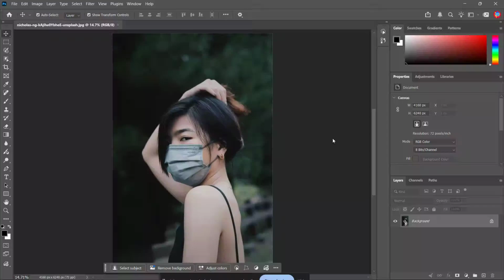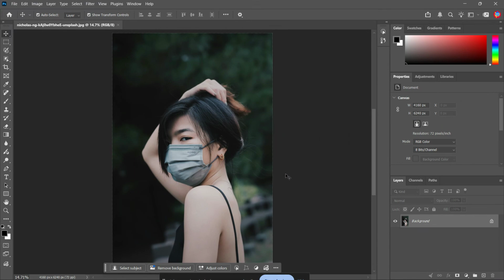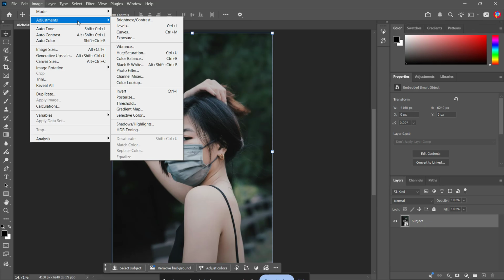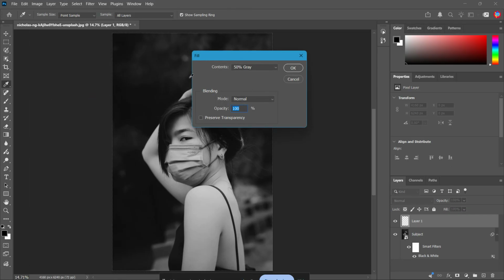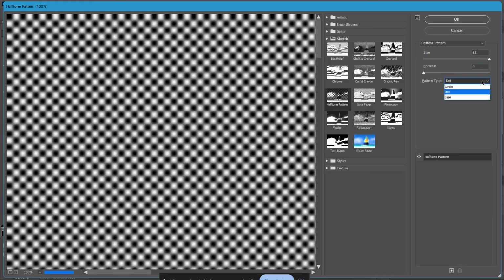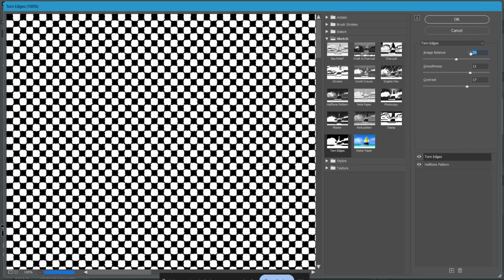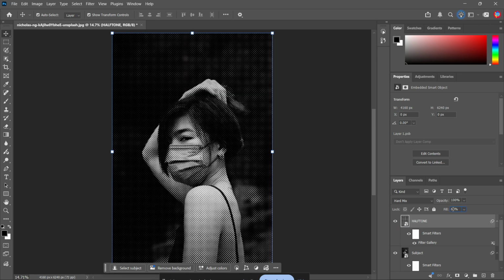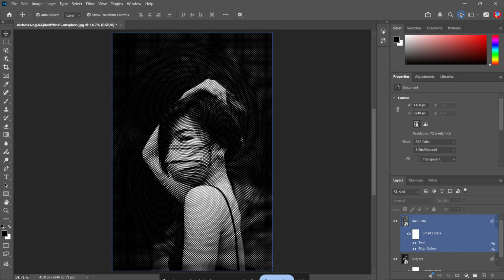How To Create A Dotted Halftone Effect In Photoshop (Easy Guide)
Learn how to create a dotted halftone effect in Photoshop step by step using Smart Objects, Black & White adjustments, Filter Gallery, Hard Mix blending, and Twirl distortion.
Perfect for posters, portraits, thumbnails, and creative graphic design edits.

🕚Timestamps:
0:00 Intro
0:20 Prepare Your Image
1:02 Make It Black And White
1:19 Create The Gray Base Layer
1:55 Apply The Halftone And Textures
2:41 Blend And Twist
3:17 Outro

✍️What You'll Learn In This Video:
• How To Prepare An Image For A Halftone Effect In Photoshop
• How To Convert A Layer To A Smart Object For Non-Destructive Editing
• How To Turn An Image Black And White For Better Halftone Results
• How To Create A 50% Gray Base Layer In Photoshop
• How To Apply The Halftone Pattern Filter Using Filter Gallery
• How To Add Torn Edges Texture For A Stylized Finish
• How To Use Hard Mix And Fill To Intensify The Effect
• How To Apply Twirl Distortion For A Creative Final Look

💡Pro Tips:
• Use a high-resolution portrait or subject image for cleaner dot detail.
• Keep your layers organized by renaming them as you go.
• Try different Twirl angles if you want a stronger or subtler effect.
• If the dots look too harsh, slightly lower the Fill value.
• Smart Objects make it easy to revisit and adjust your filters later.